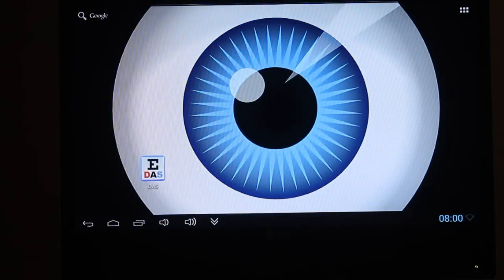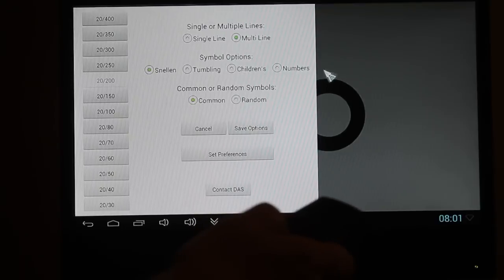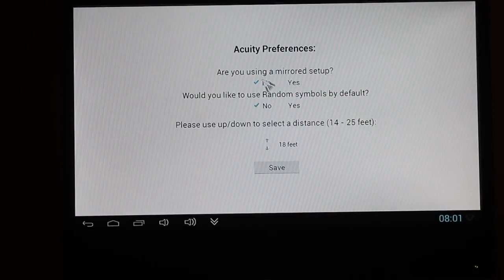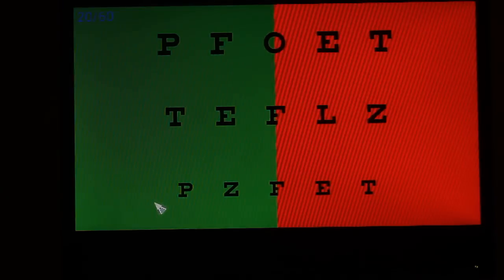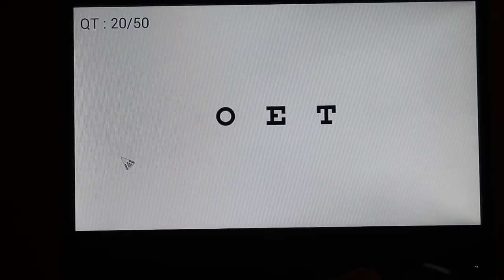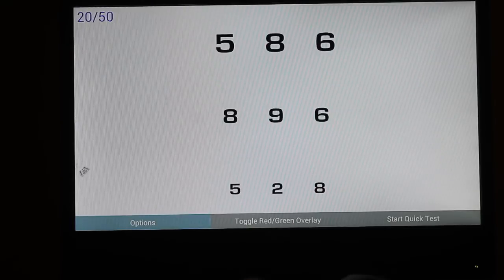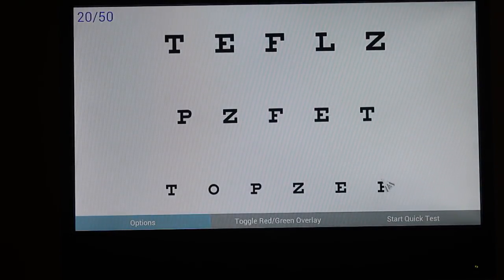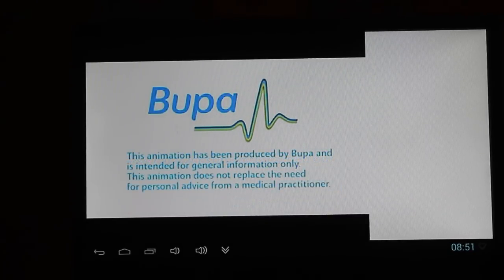DAS digital acuity system , complete function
The most affordable and full functioned system available ..and it is designed and assembled in the USA !